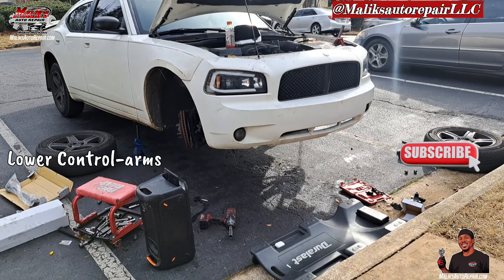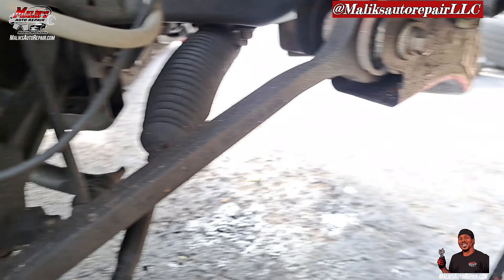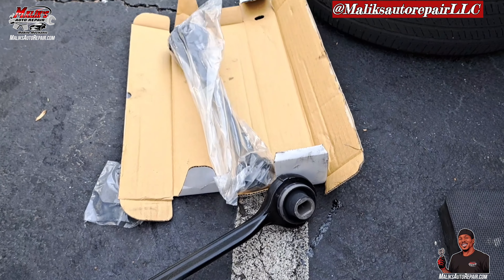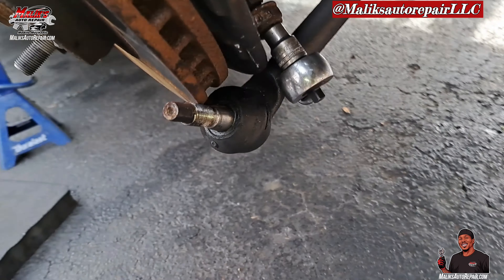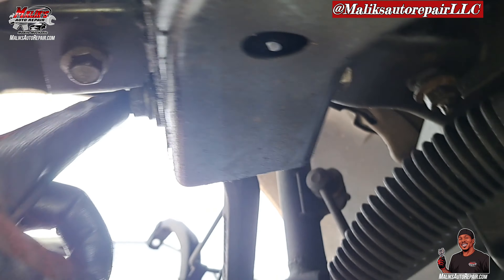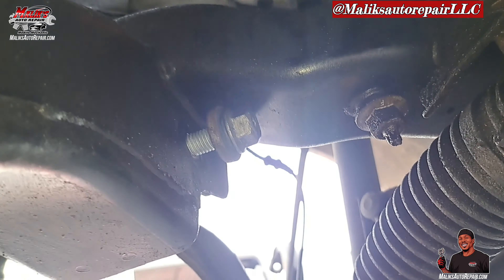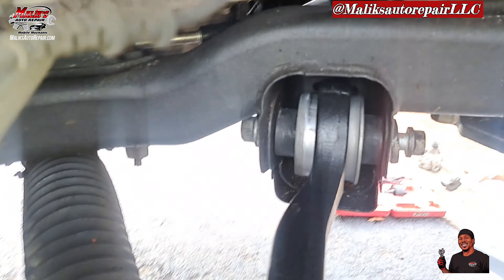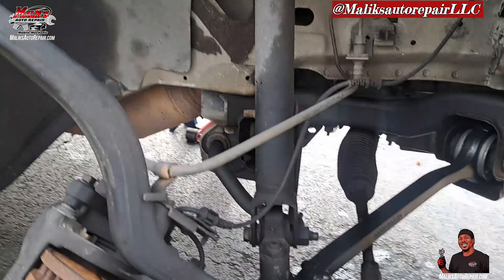PT 2- LOWER CONTROL ARMS & BALLJOINT ASSEMBLY/ TENSION STRUT | 2009 DODGE CHARGER 3.5 | Howto/Diy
Autozone part #
CA4591- Driverside @ rearwheel drive.
CA4592- Pass. side @ rearwheel drive.
With 2.7, 3.5, 5.7 engine. Tension Strut.

Link to Part 1- Power steering pump, pulley, high pressure line, Transmission cooler line and Power steering cooler replacement.